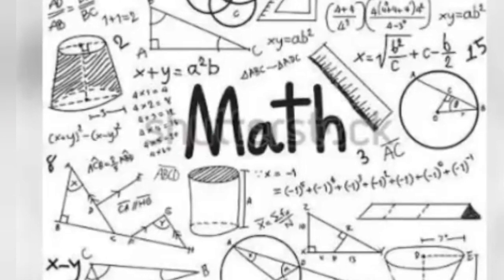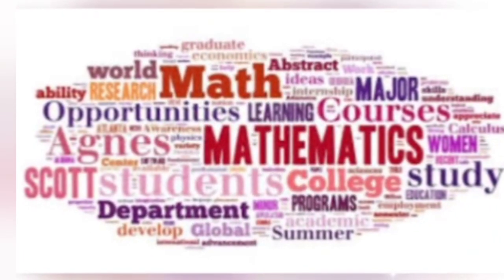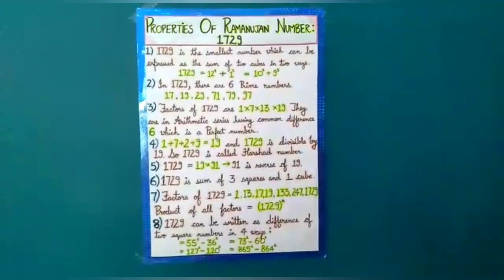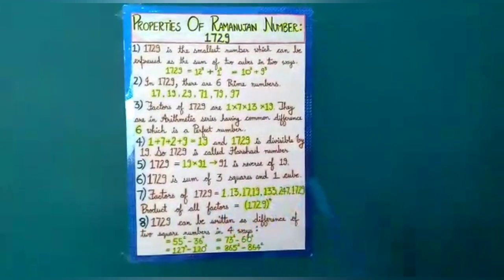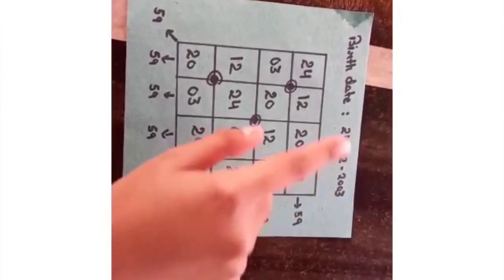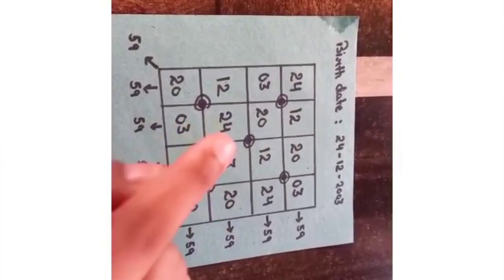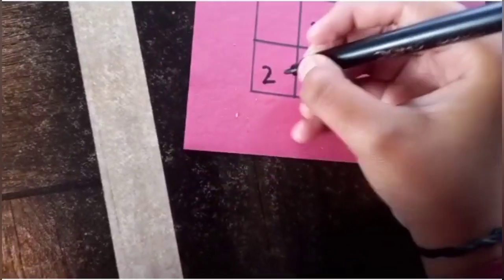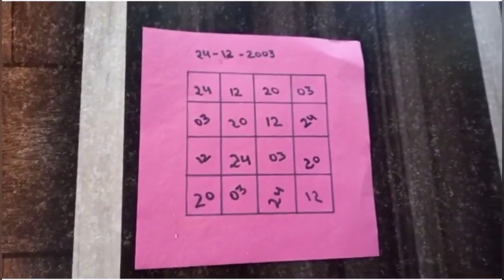MATHS DAY CELEBRATION